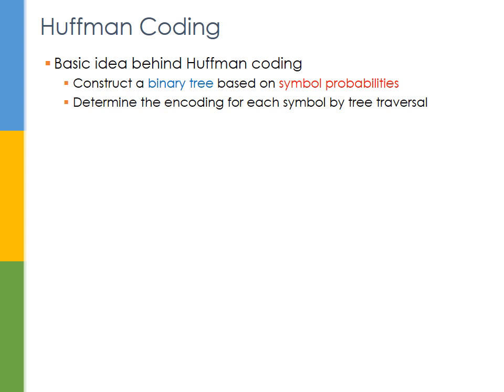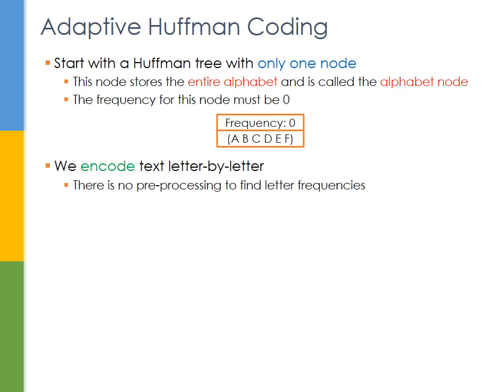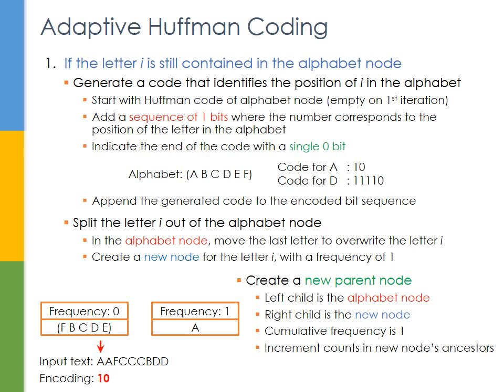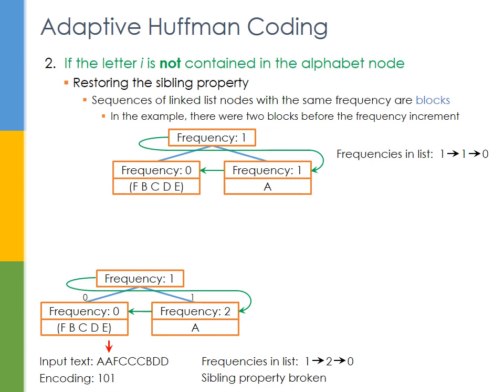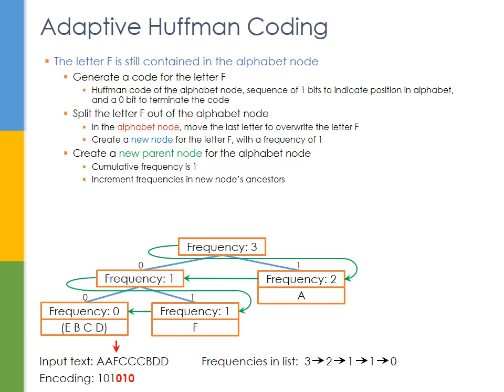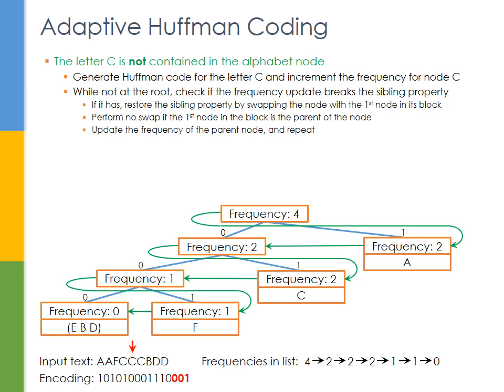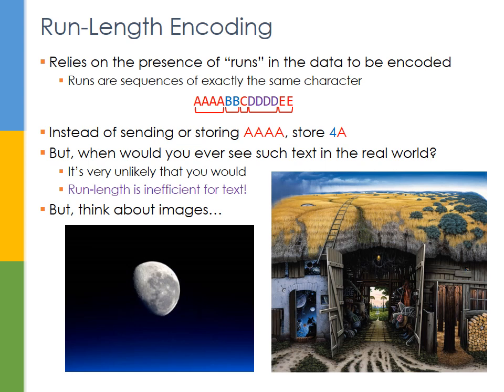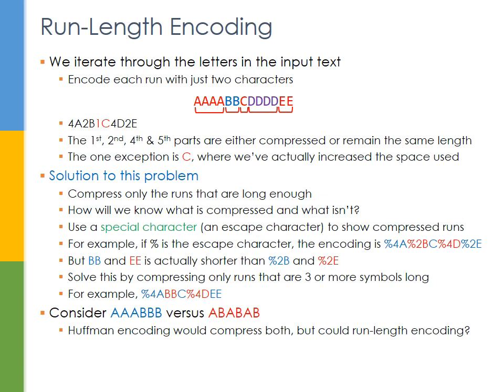Chapter 11: Part 2 (Adaptive Huffman Coding and Run-Length Encoding)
This lecture discusses adaptive Huffman coding and run-length encoding.